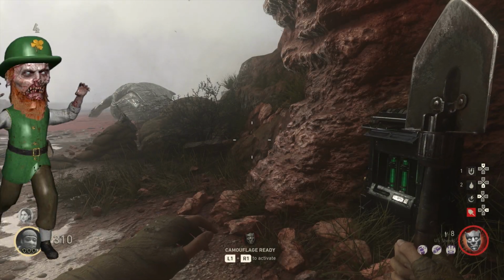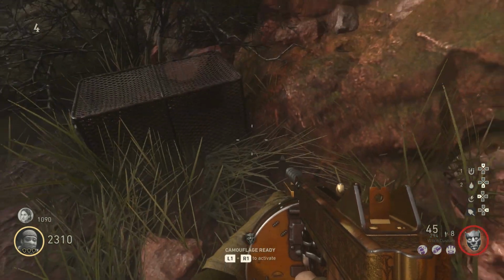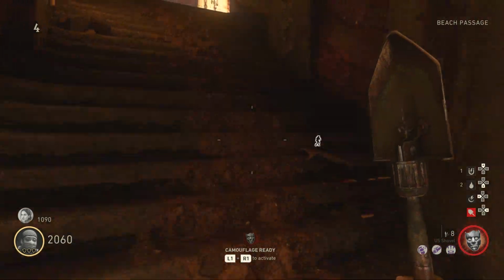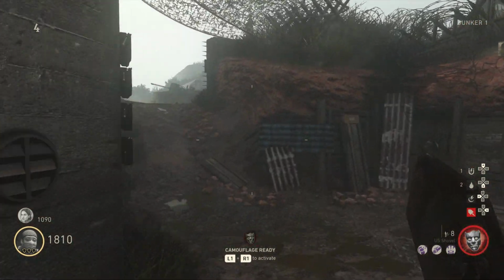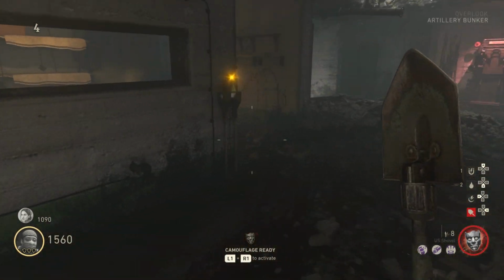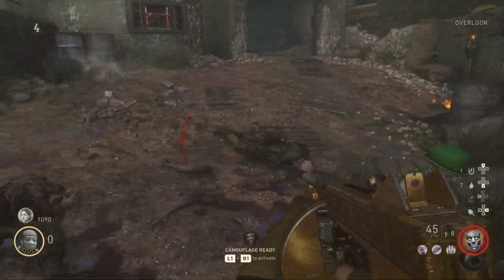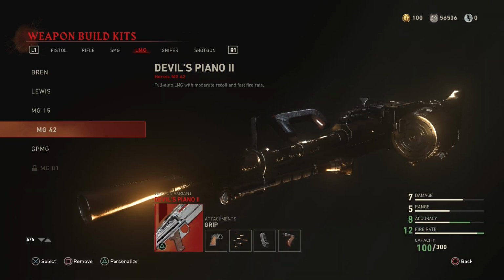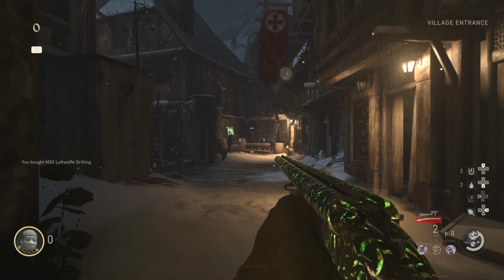TODAY'S UPDATE: NEW! "Weed" Camo for Zombies & Leprechaun Boss Fight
They added an easter egg today for zombies where you can fight a mini leprechaun boss and also unlock a new "WEED" camo for zombies.